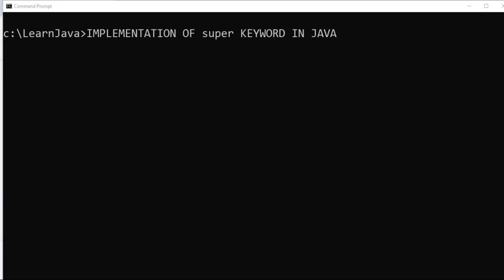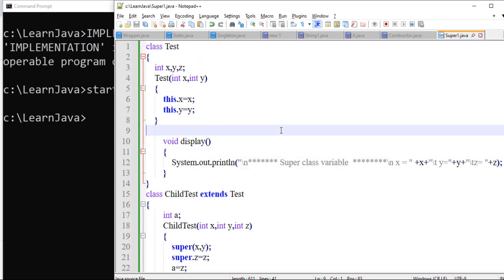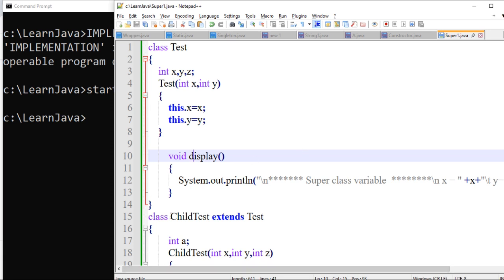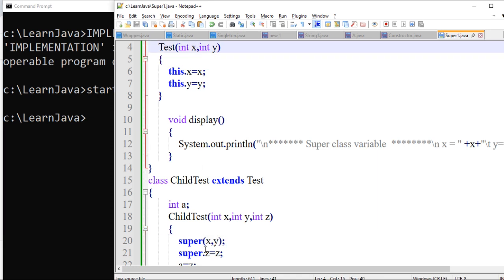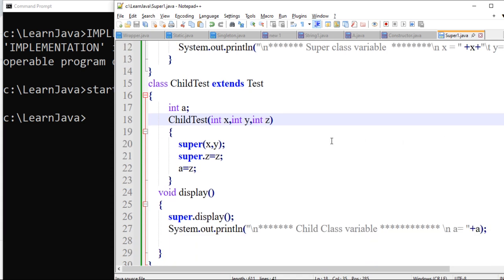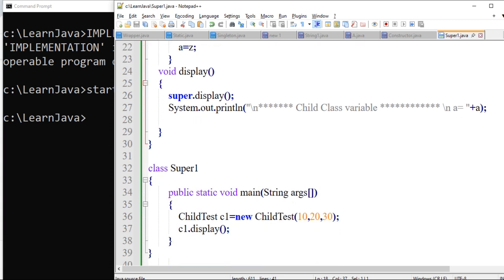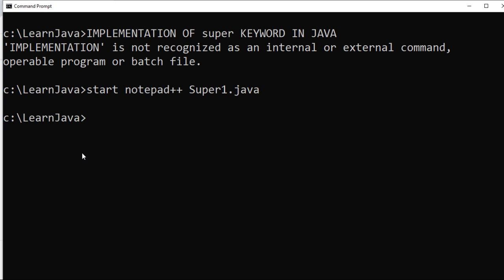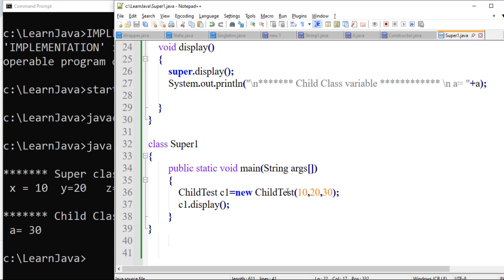super keyword in JAVA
Implementation of super keyword in JAVA
1. Base class Constructor using super
always should be called at first
2. Base class member variable using super
3. base class method using super